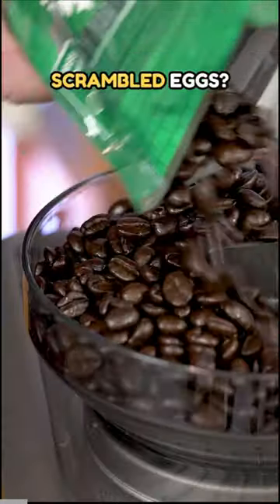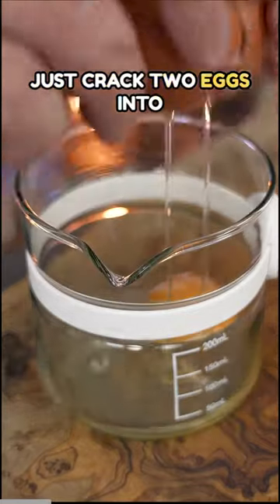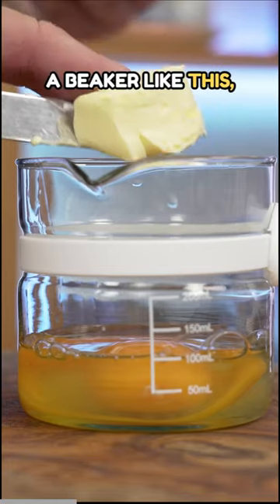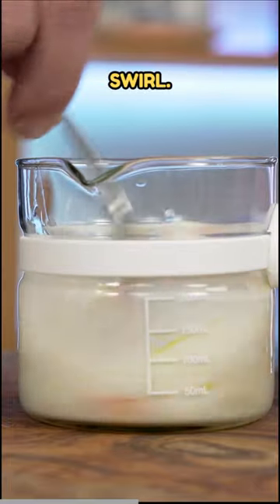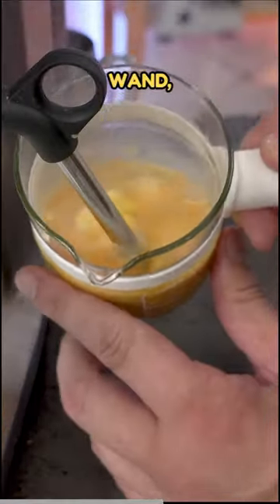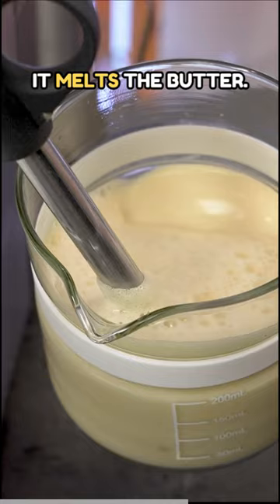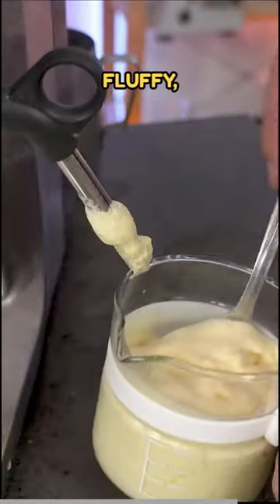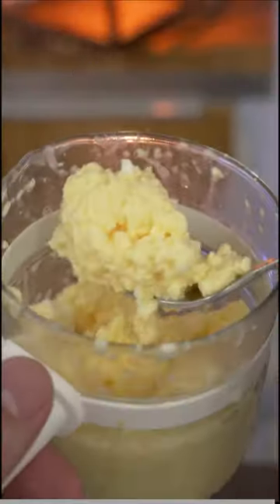Coffee Machine Scrambled Eggs?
A new way to make fluffy, light scrambled eggs using a coffee machine.